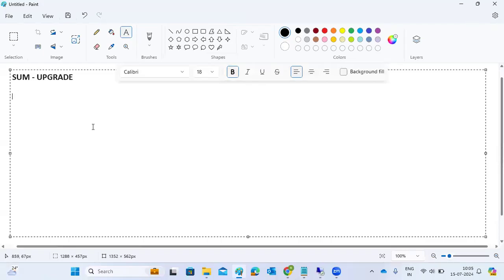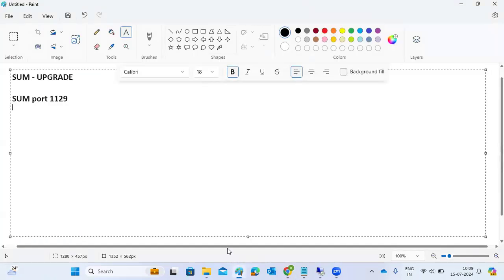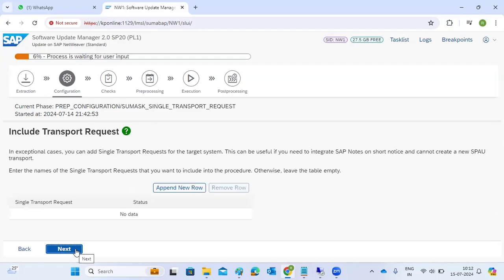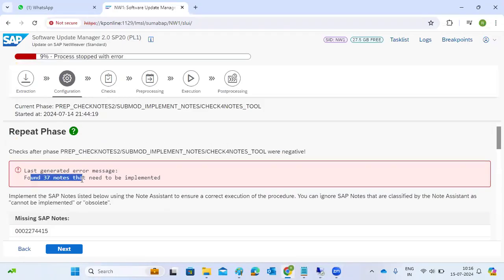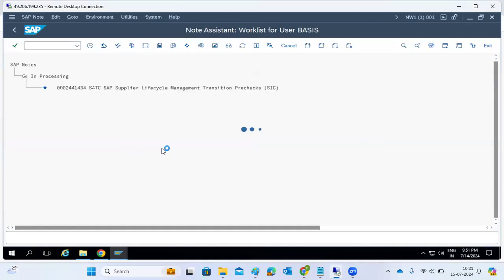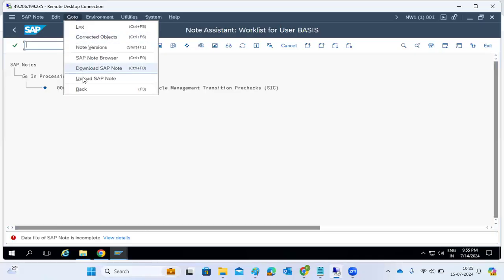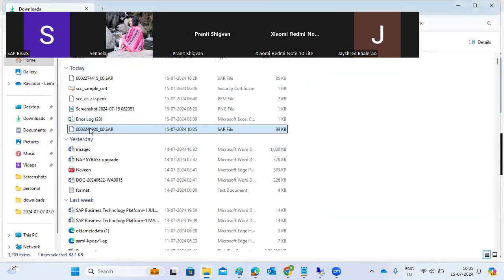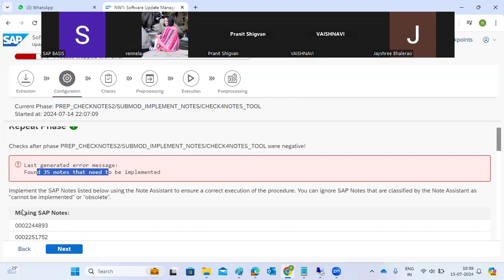SAP SUM - CONFIGURATION PHASE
Database backup and checks : DB Team
Perform upgrade activity: Basis Team
Space for mount point increase if required: OS team
SPDD/SPAU activity: ABAP/Functional Team
Download side effects notes: Distribute to functional team
If you are planning to perform the any upgrade please perform below checks from Basis side.

Read the release notes of target versions and if there are any pre-requisites perform those steps
Update SAP Host Agent to latest patch
Read the SUM guide and make sure all the pre-requisites are met
Download side effect notes and distribute to the functional teams to verify
Check the space of /usr/sap/trans mount point and make sure there is sufficient space available
Check the space of /usr/sap/ mount point and make sure there is sufficient space available
Make sure you have root access at OS level
Check the credentials of SIDADM and SYSTEM user (if you are using HANA DB)
Make sure you have access of DDIC in 000
Check the license in slicense Tcode and renew if it expired
Before performing upgrade take a complete DB backup of your DB and screenshot of the component version